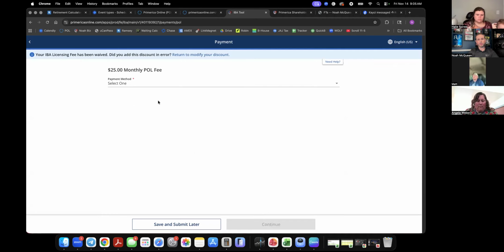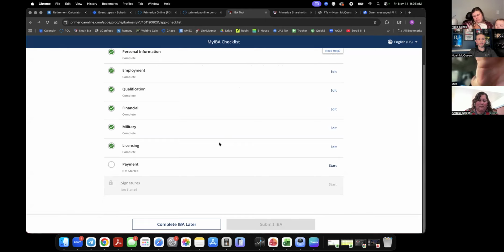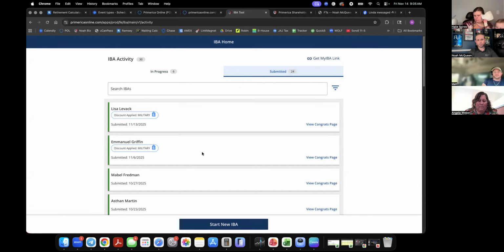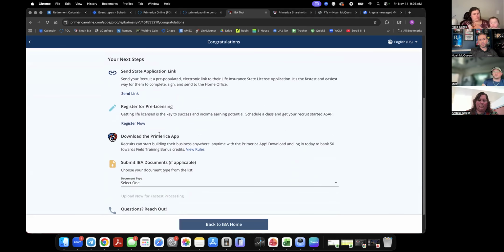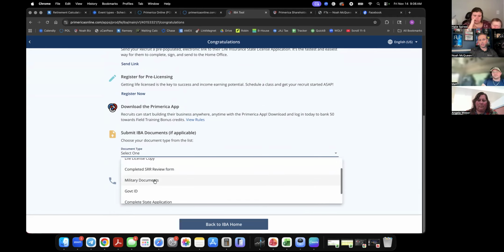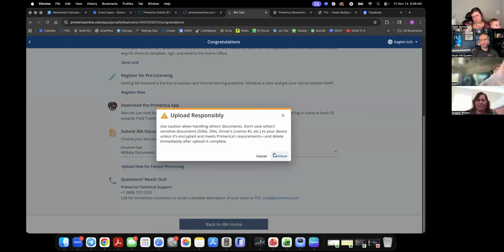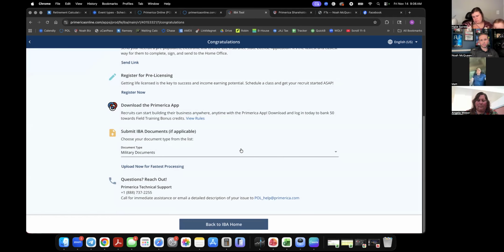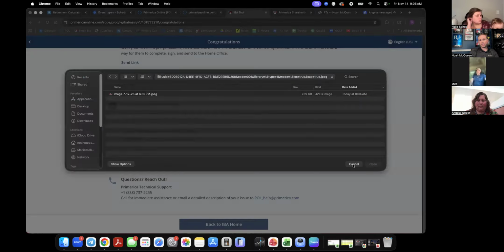Military IBA Documents and Discount Code